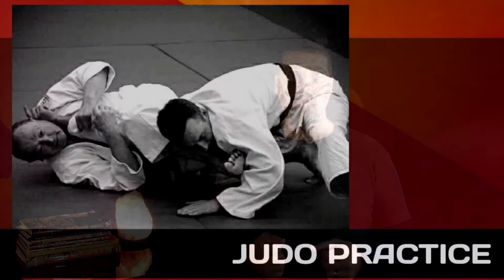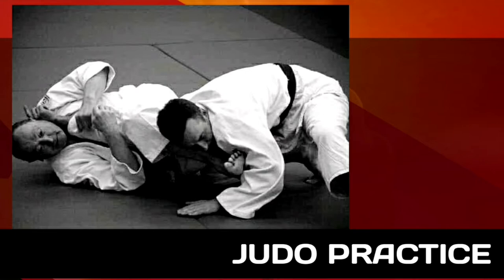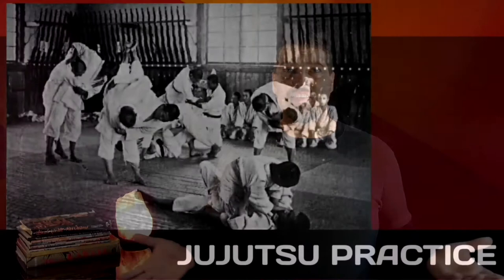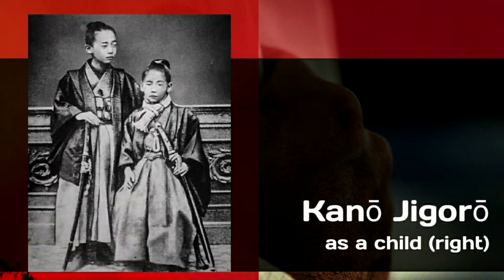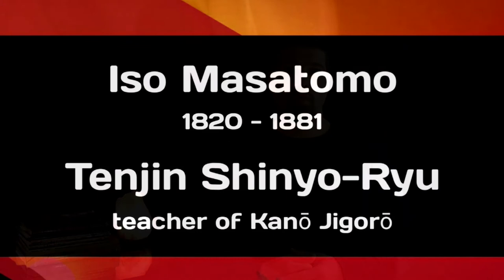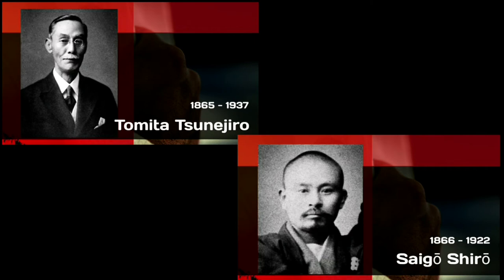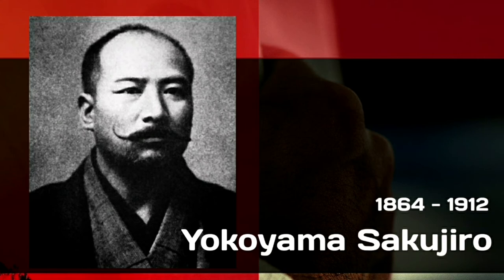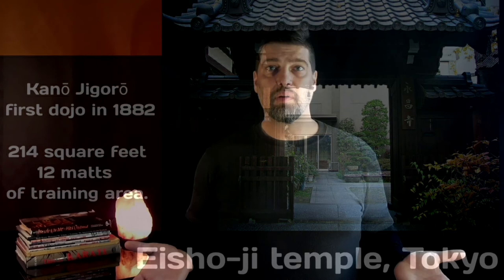THE ORIGINS OF JUDO | KYOKUSHIN VLOG-40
The objective of Judo in competition is to either take down or throw your opponent to the ground, immobilize your opponent with a pin    or force your opponent to submit to you with a well placed joint lock or a choke.

In the early beginnings of its development Judo has been referred to as Kano Jiu Jitsu
and in modern day Judo became an Olympic sport starting in the 1964 games in Tokyo.

In this video we will talk about the founder of judo - Jigoro Kano, we will discuss the origins of judo and its development.

The techniques executed and explained in these videos are for informational and educational purposes only. They are meant to promote Martial Arts / Kyokushin Karate and spread the teachings of Sosai Mas Oyama.

Please consult with a physician before engaging in any of these Martial Arts exercises.